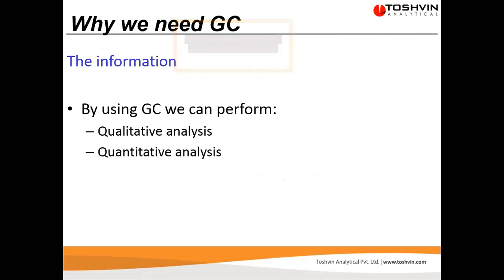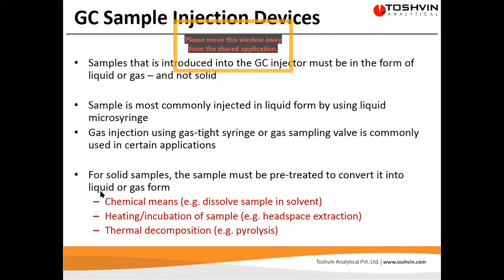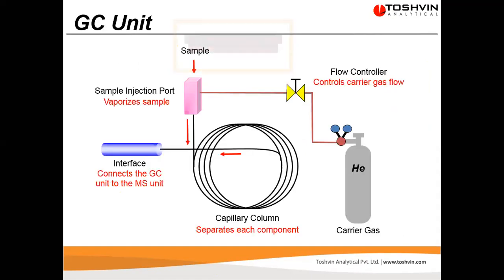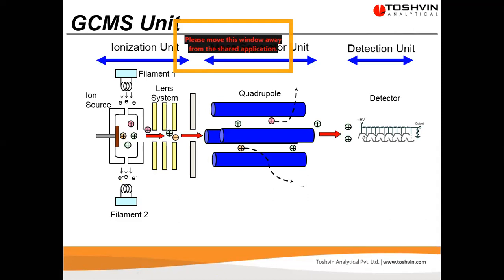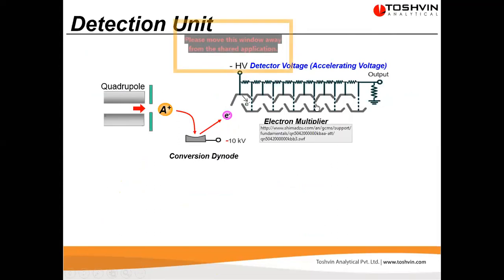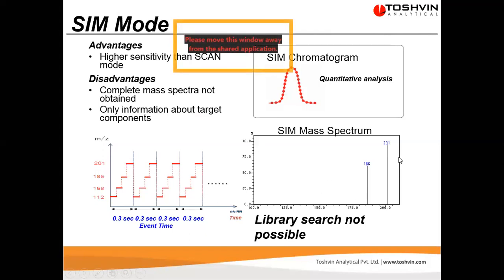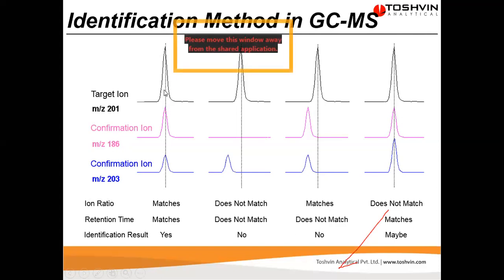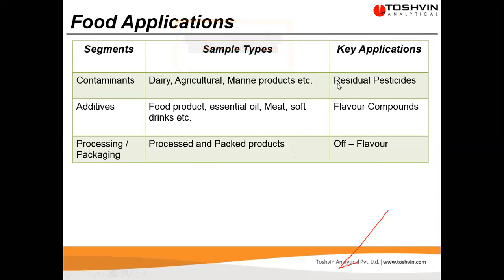Basics of Gas Chromatography Mass Spectrometry Systems‎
This video is the recordings of the webinar of GCMS which organised by the Department of Agricultural Engineering, MIT, Aurangabad & Toshvin Analytical through Technical Collaborations. Dr.Deepak Bornare, Conveyor of the webinar series (09/05/2019)